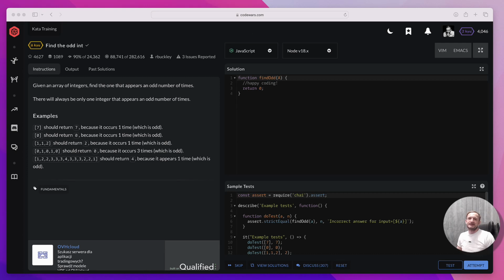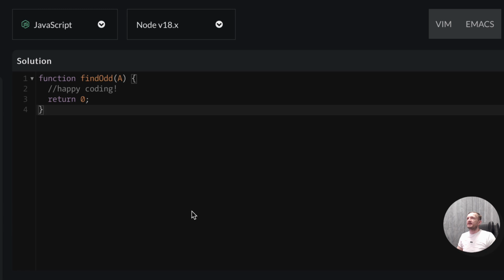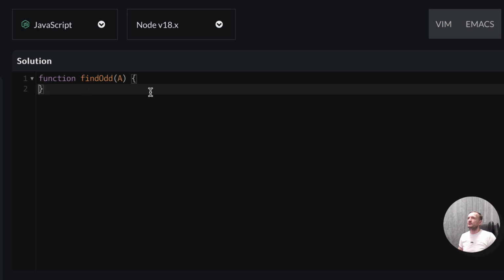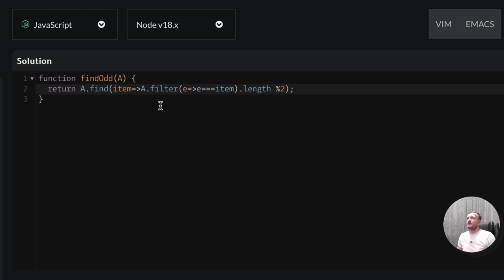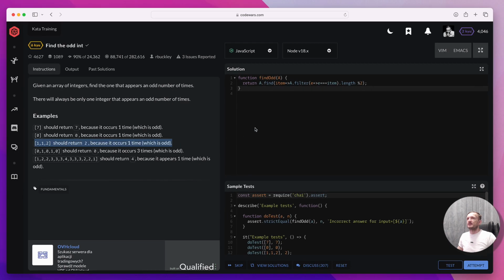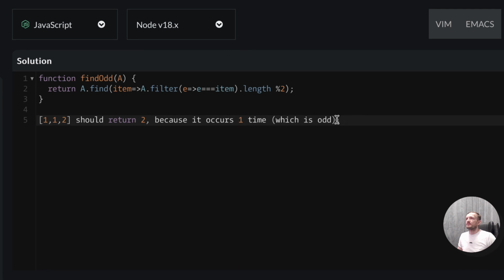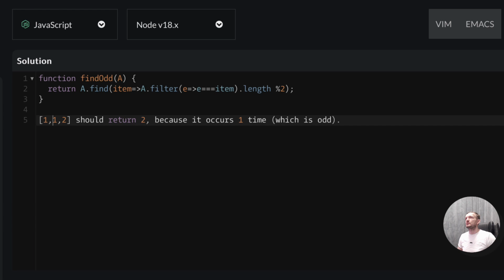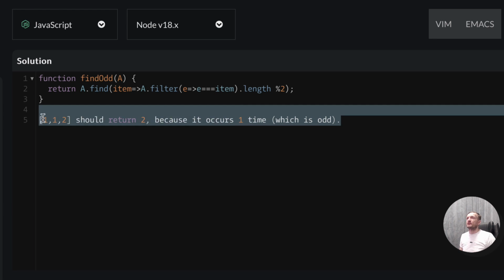CODEWARS - JS - Find the odd int (6kyu)